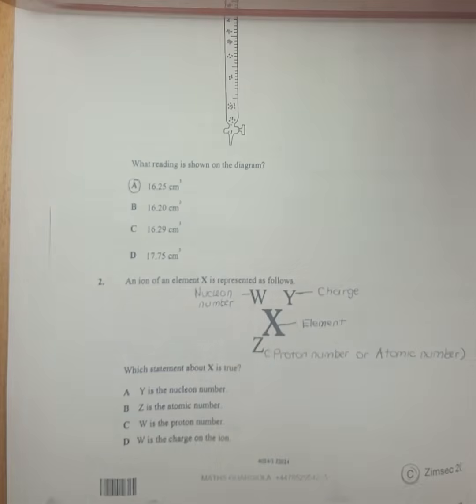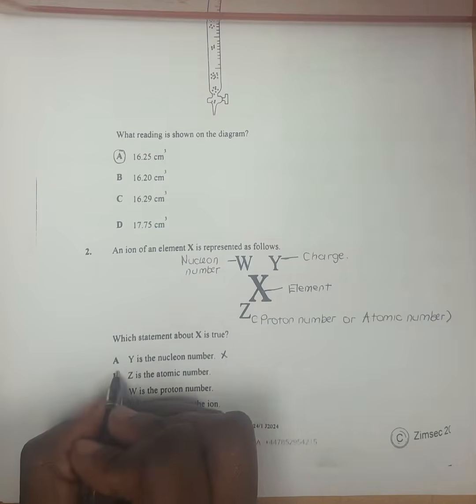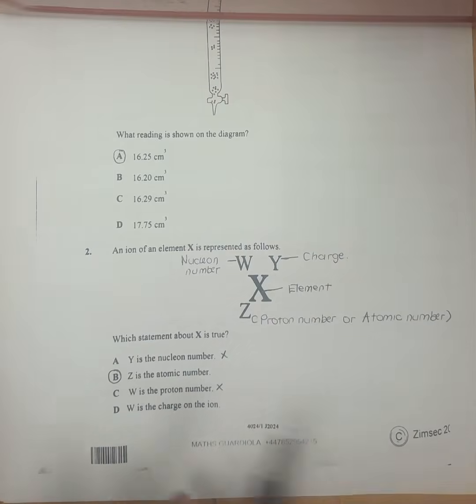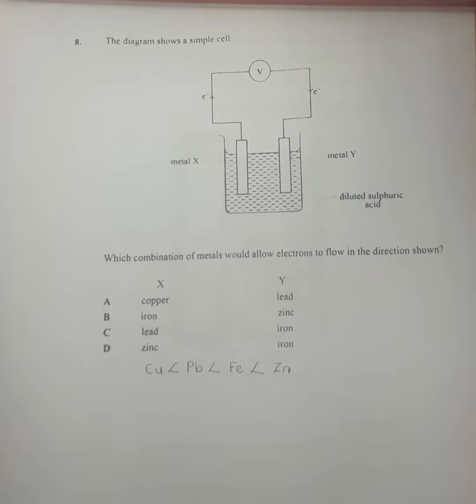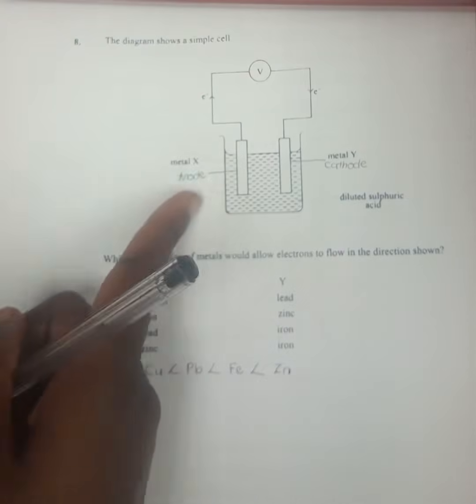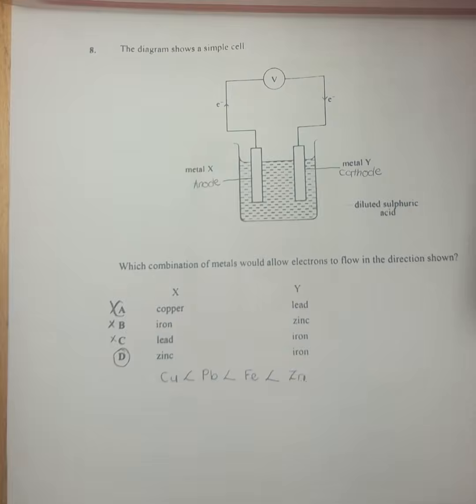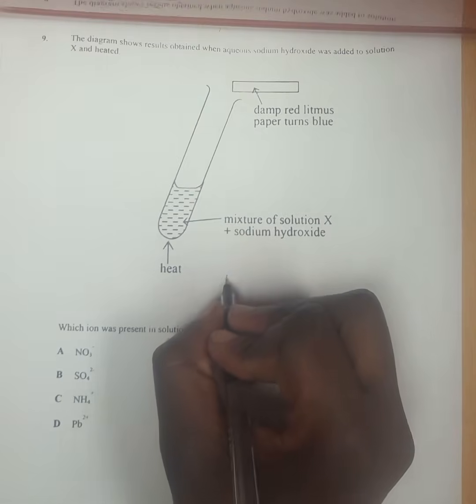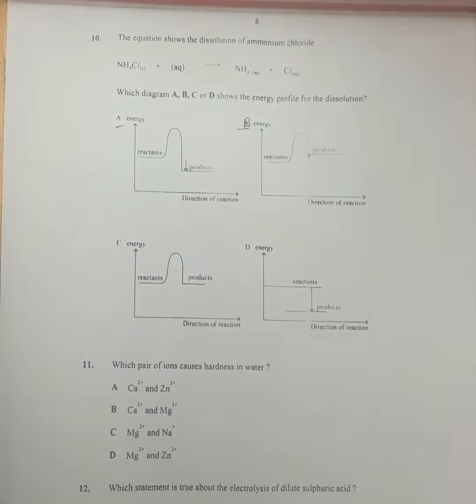Zimsec June 2024, Chemistry paper 1, Solutions for first 10 questions